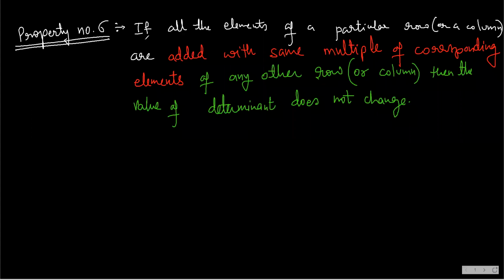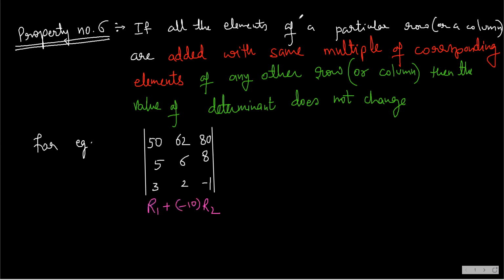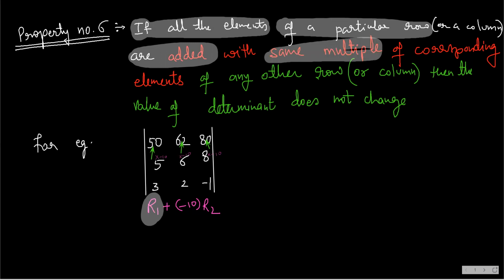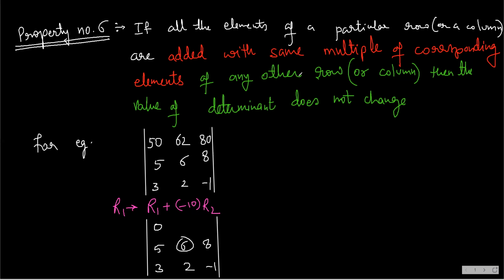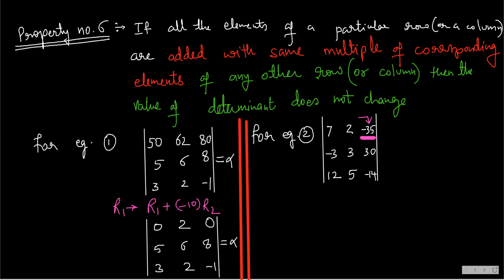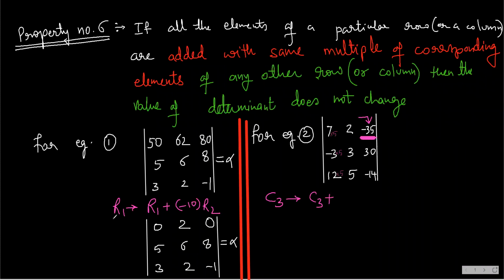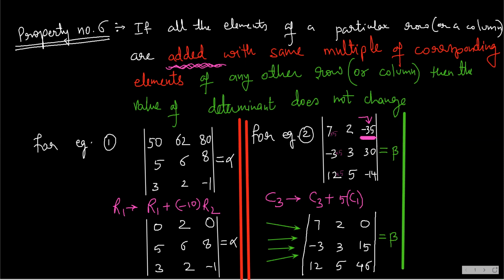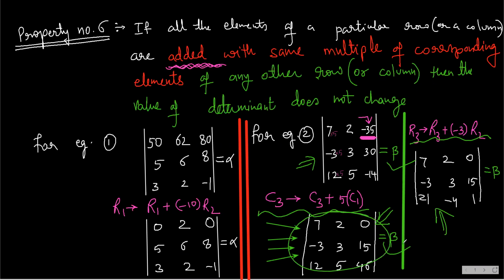DETERMINANT FOR CLASS 11TH AND 12TH LECTURE NUMBER 04